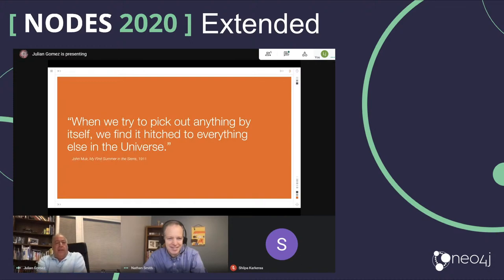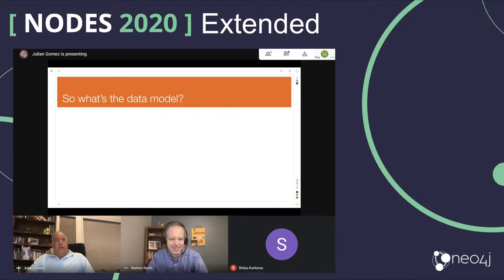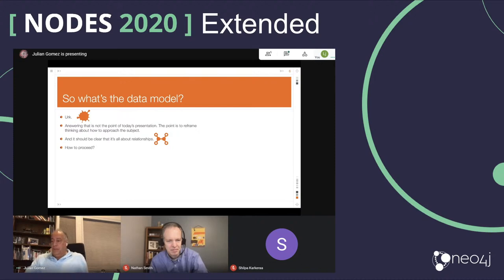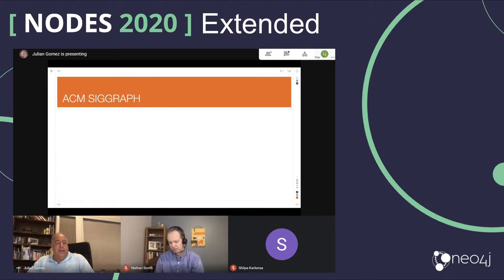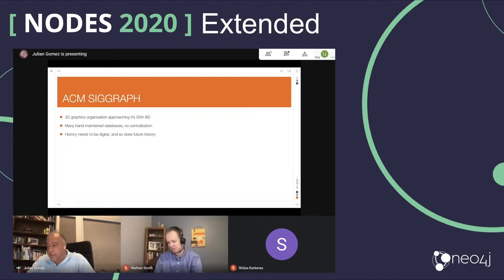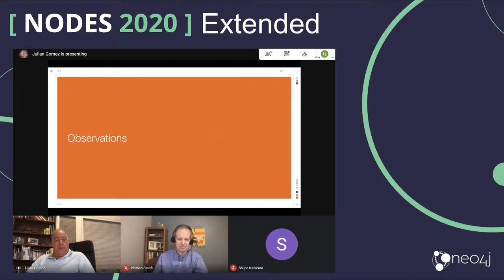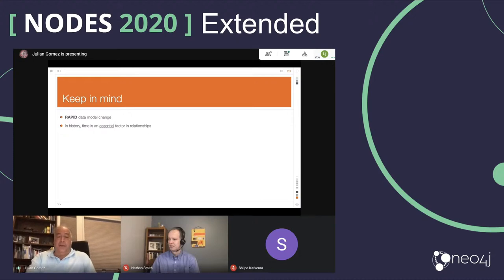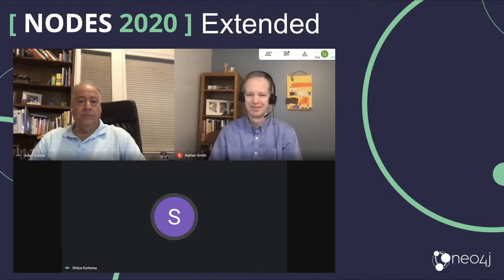NODES2020 Extended - With Dr Julian Gomez and Shilpa Karkeraa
NODES2020 Extended:

History as a graph database
Dr Julian Gómez - CxO, Polished Pixels

Humanizing HRTech with graph databases:
AI powered CV parsers
Shilpa Karkeraa, CEO & Founder, Myraa Technologies

With co-hosts Nathan Smith from Kansas City Graph Database Meetup group and Lju Lazarevic.